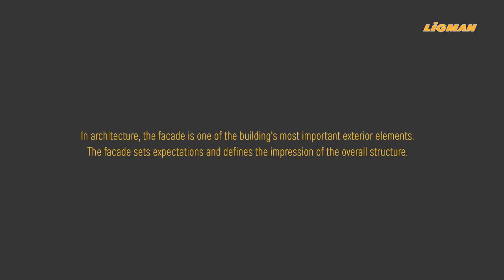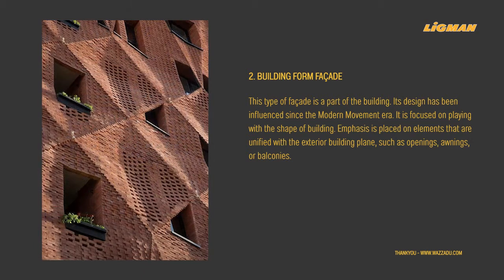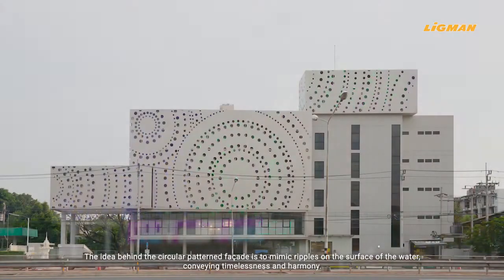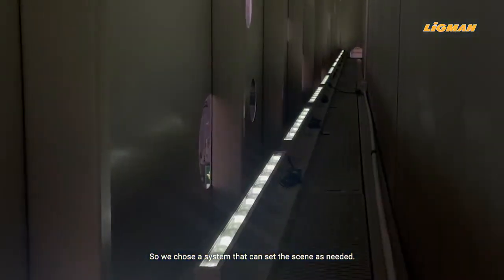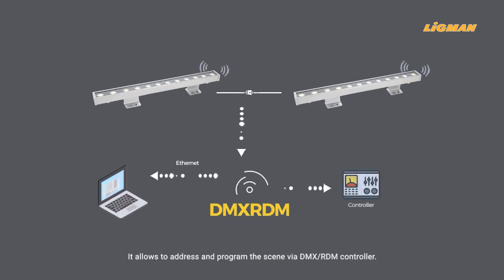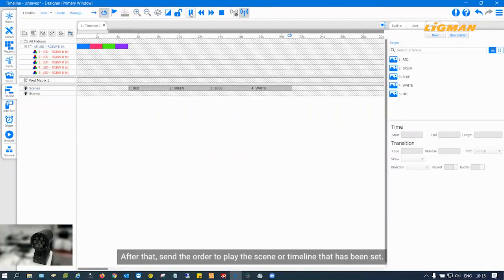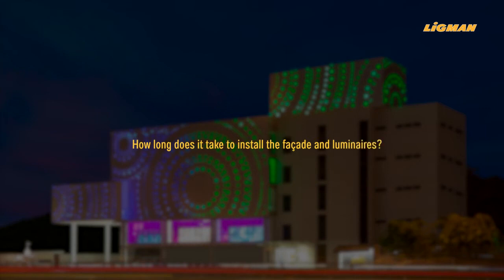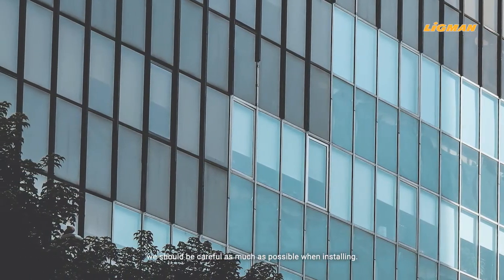LIGHTHUB - LIGMAN Façade lighting #03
The LANTERN building façade has recently been redesigned. Its three floors of full height glass receive direct sunlight and heat throughout the day,
making it both uncomfortable for employees and a strain on the internal climate control. The design team from Bermuda Landscape Architects proposed a perforated aluminium façade to cover and protect the building throughout the day and giving the LANTERN a distinct identity both during the day and at night.